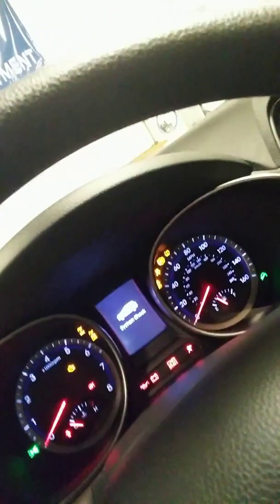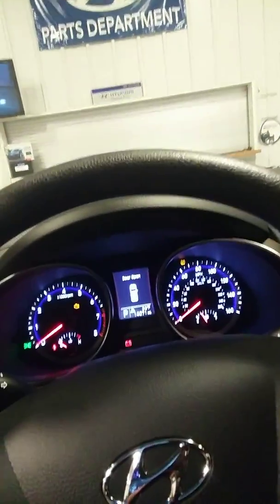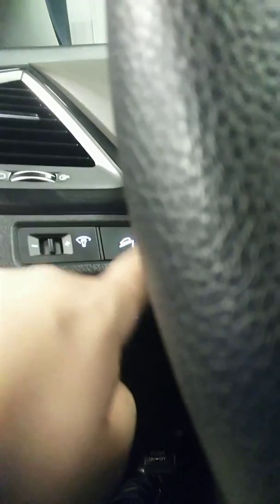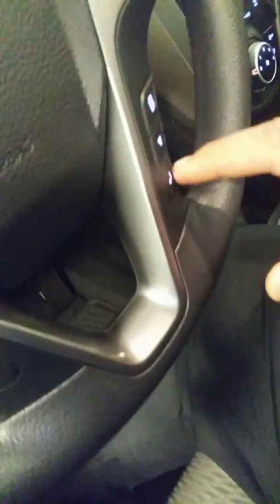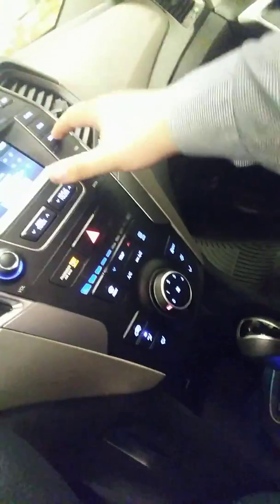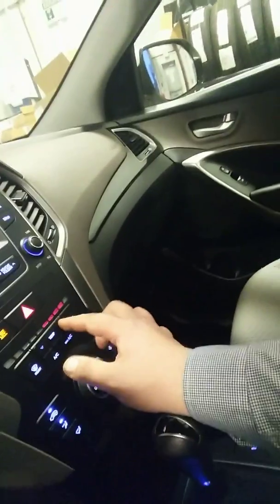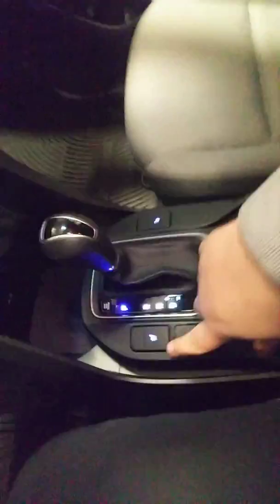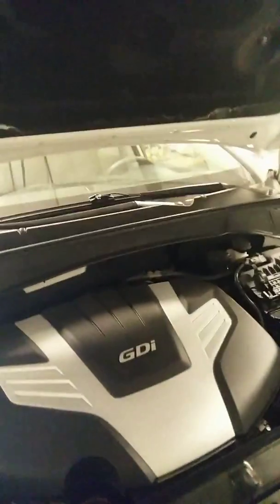2016 Hyundai Santa Fe SE